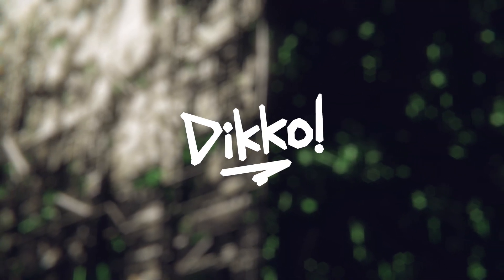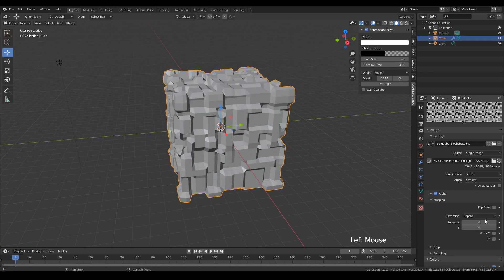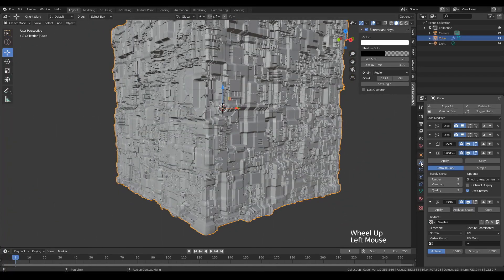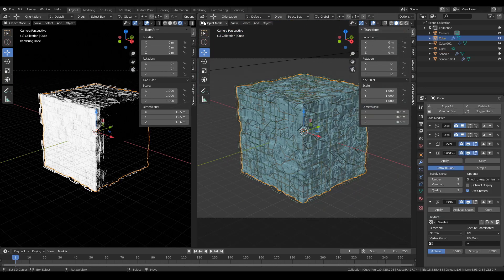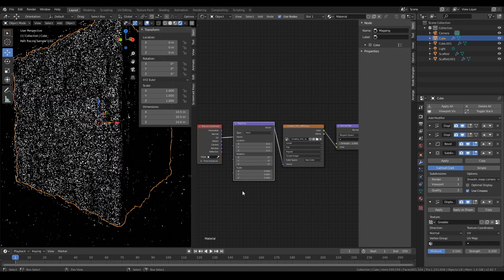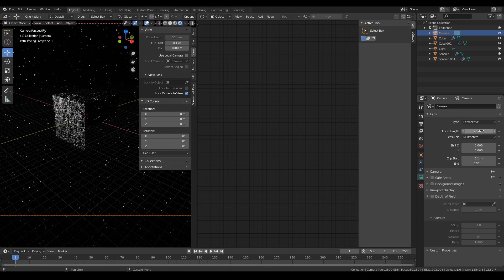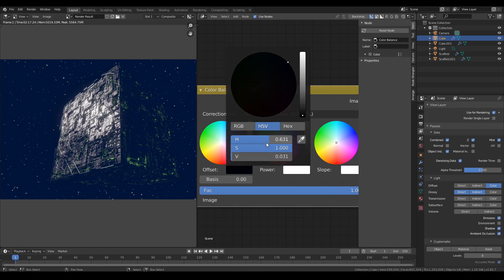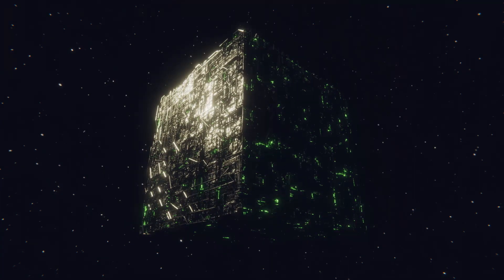Create a BORG CUBE using displacements!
Create a Borg cube using blender and a couple of displacement maps!
0:00:19 - Creating the displacement map
0:01:30 - Setting up the scene in Blender
0:02:00 - Setting up the displacement modifiers
0:05:38 - Adding Extra Details
0:07:19 - Material Set up
0:13:00 - Compositing

Its Not Going To End The Way We Want It To End... but that's alright - Sean Crowley